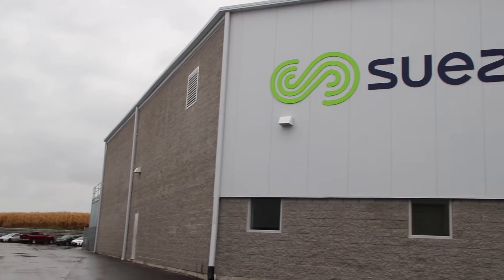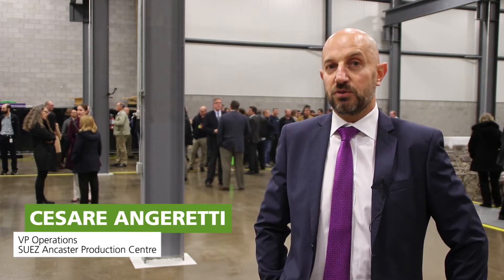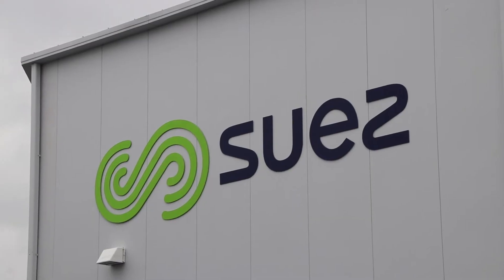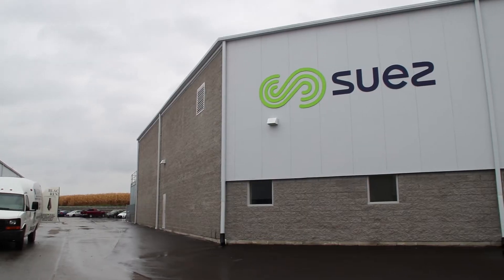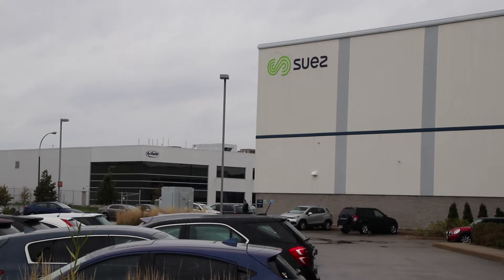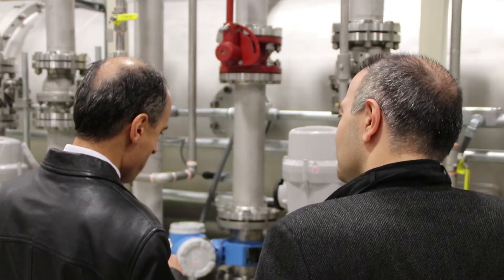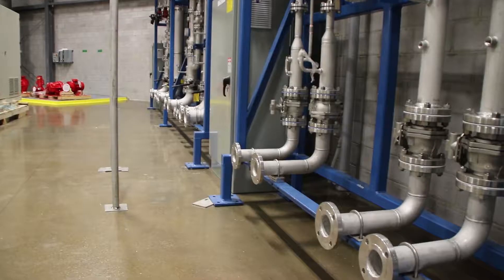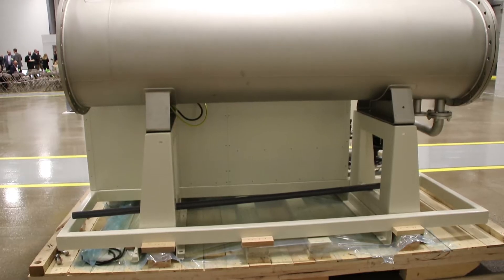SUEZ Invests in Ozone Facility - Ancaster Business Park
SUEZ, a global leader in water technology and innovation, is expanding their footprint in Hamilton. They celebrated the grand opening of a second facility in Ancaster, a facility designed for assembling and testing ozone water treatment technologies. Story here: